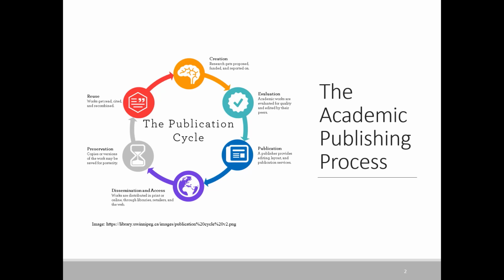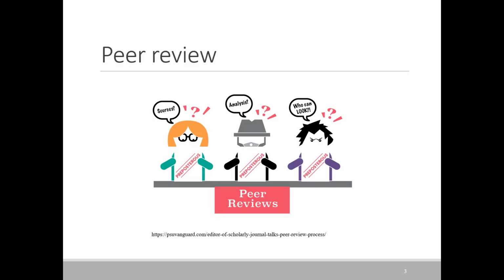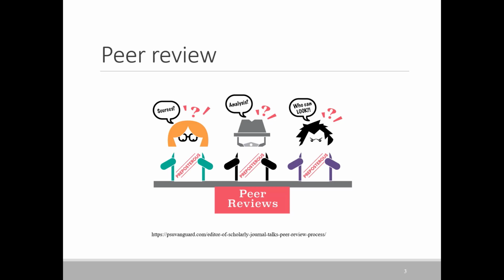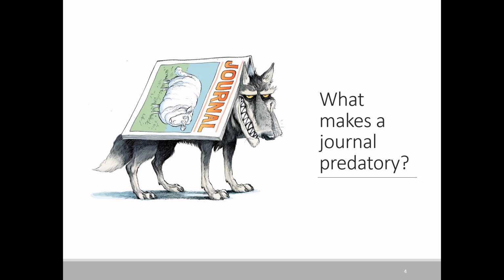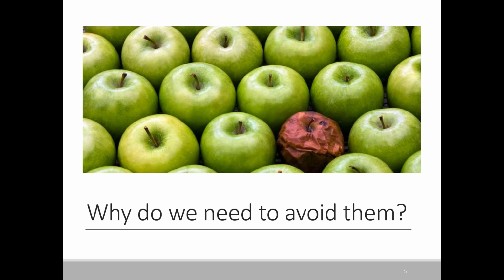Predatory Journals Part 1: Understanding what a predatory journal is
Part 1 of the predatory journal series detailing how academic research is published, and how predatory journals differ from these standards.